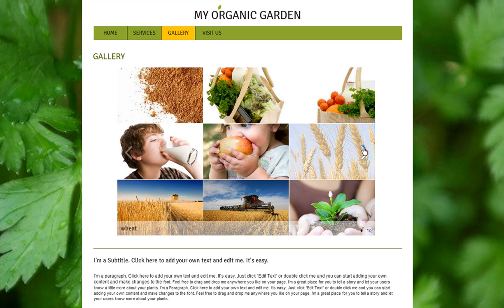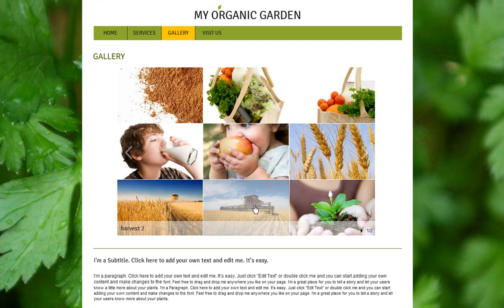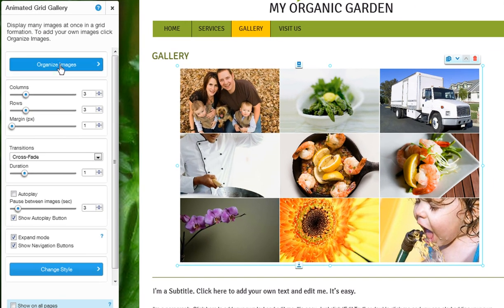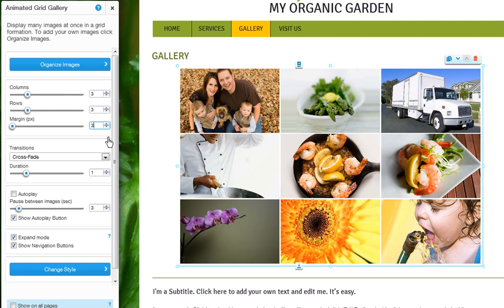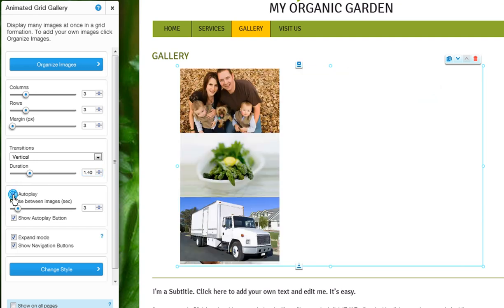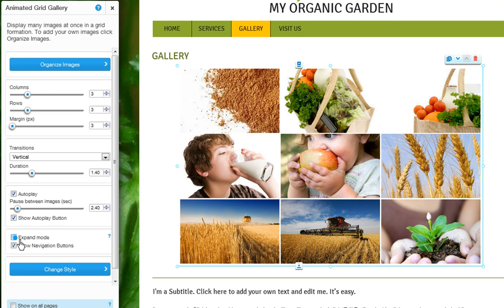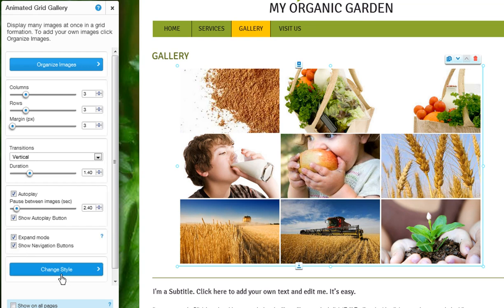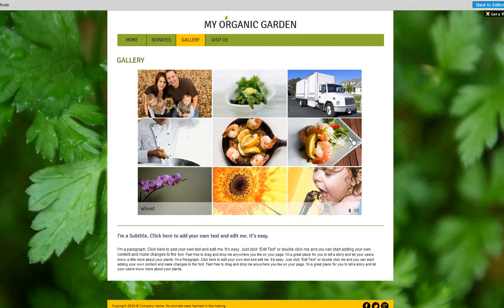HTML Website Builder | Animated Grid Gallery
Create your own free html website using Wix.com! Learn how to add and use the Animated Grid Gallery to your page in the html editor.  Save money designing your own website using Wix.com and get your business online today! Click the link below to sign up for free!